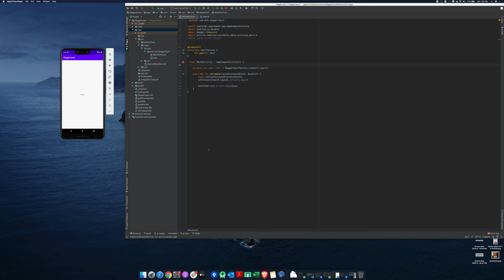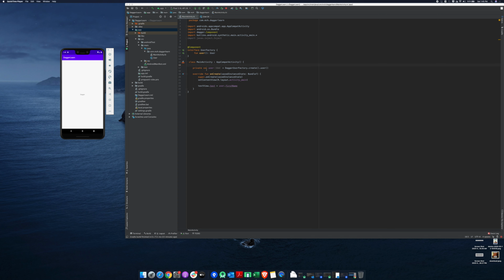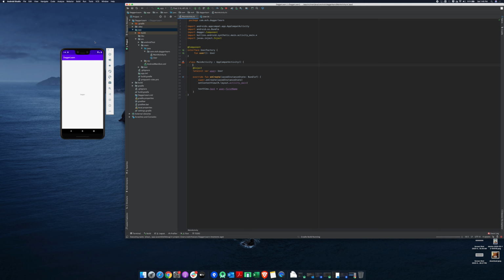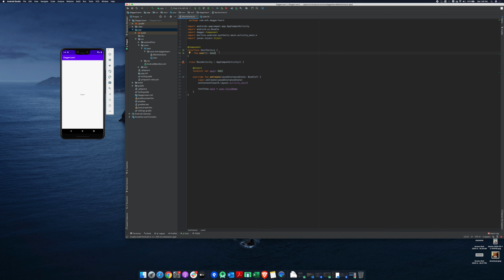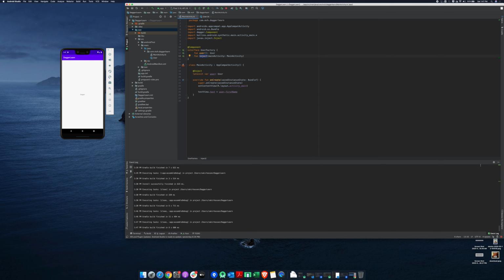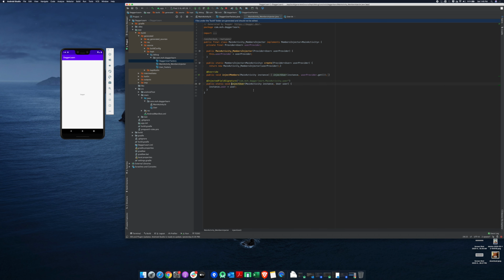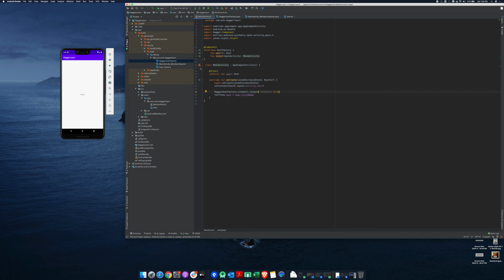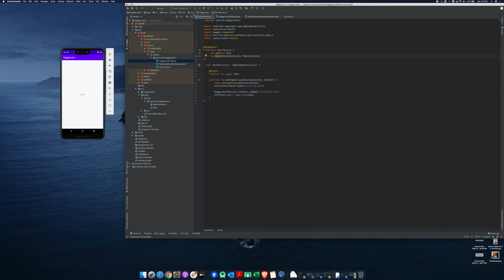How the field injection works in Dagger using the @Inject annotation